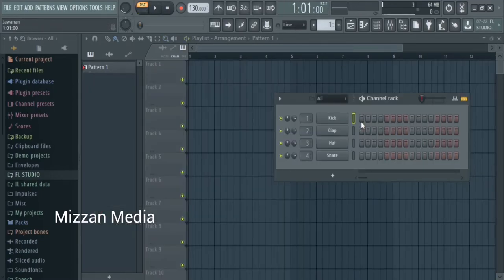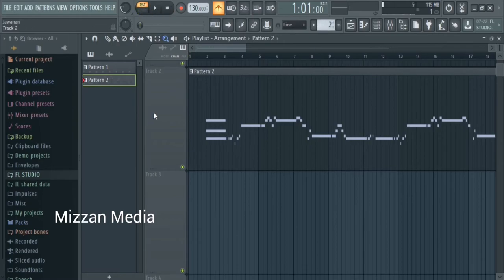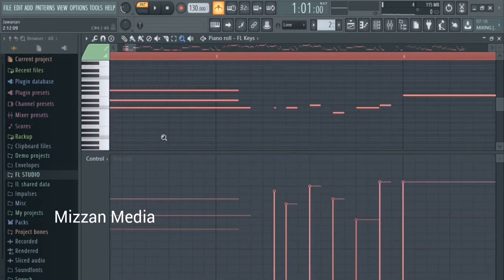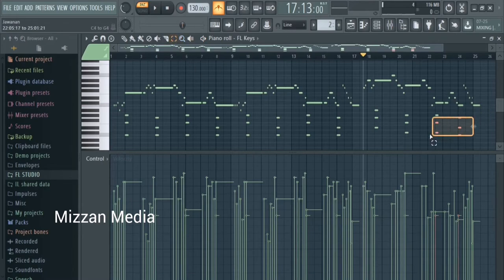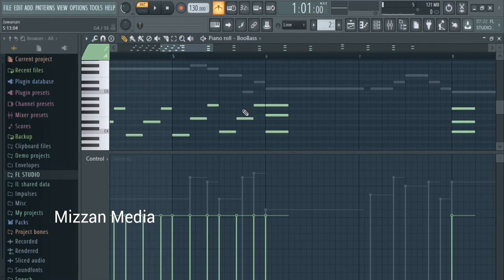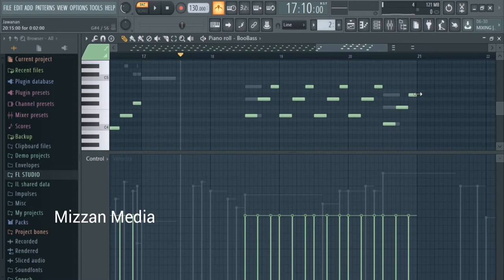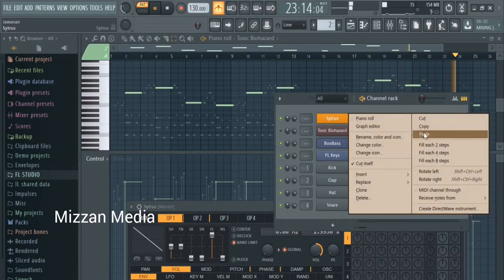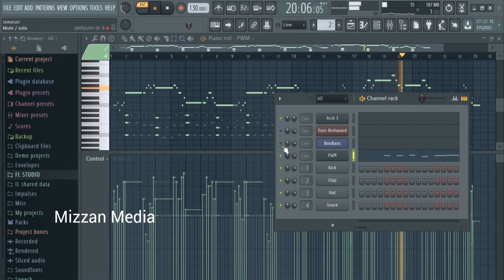Making a song using stock files and plugins FL STUDIO 20 Tutorial